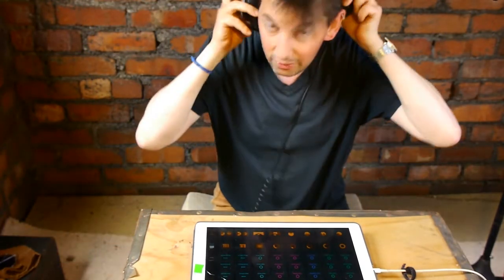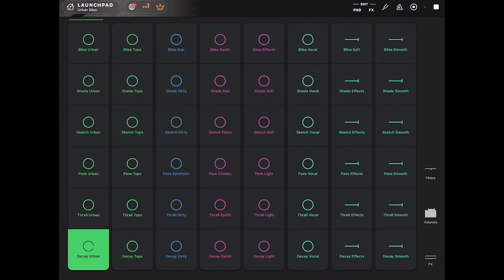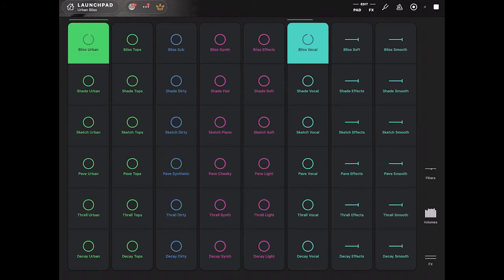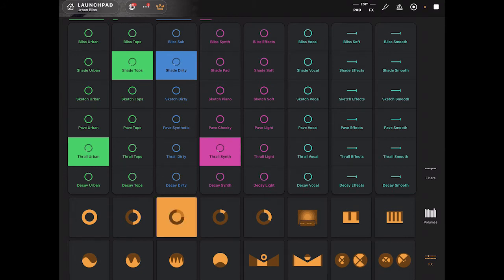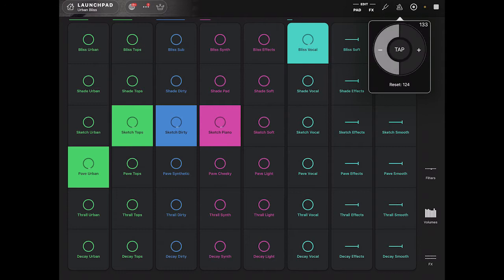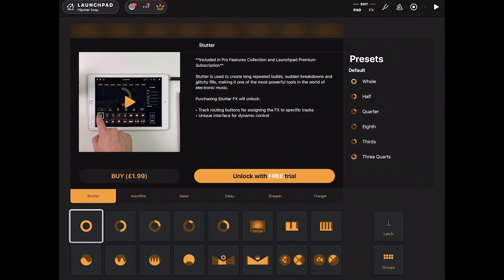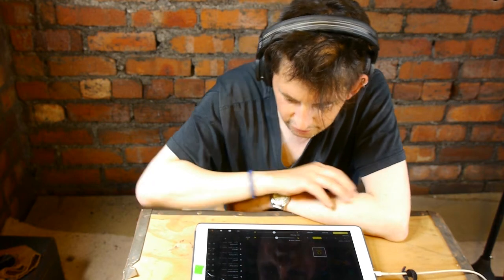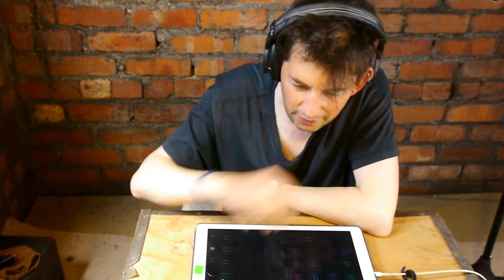Launchpad app with custom loops. Make your own original(ish) music, even if you're not a musician!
Ampify Music's Novation Launchpad app is great for creating original(ish) music, controlling sound effects, DJing or just chilling out on your own! Here I'll show you how you can add your own loops and create any genre of music you like.
Sorry, I forgot to upload the screen grab of my original loop recordings in Cockos Reaper.